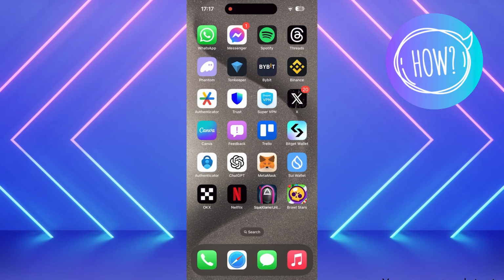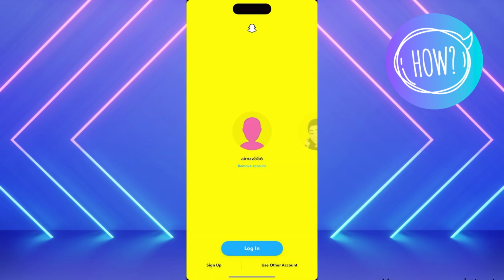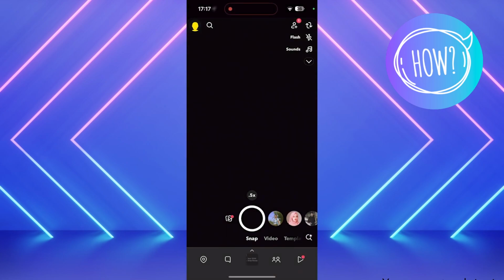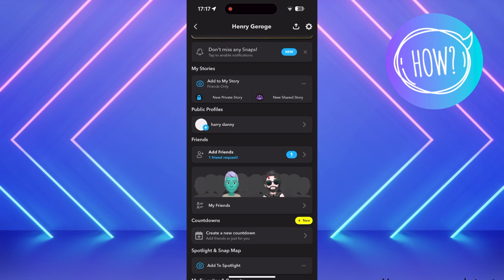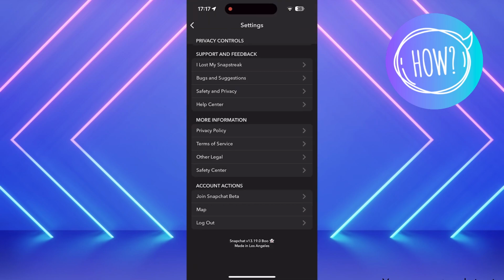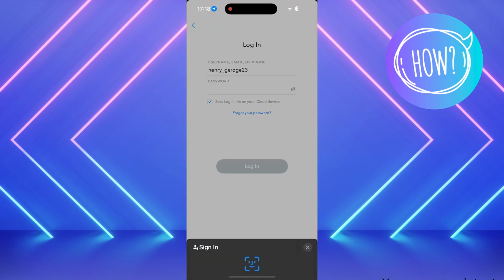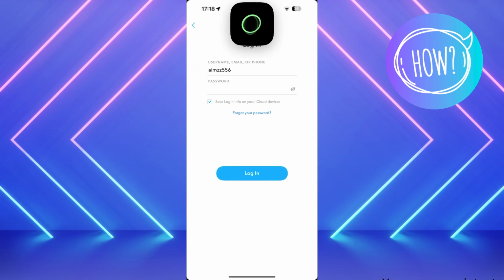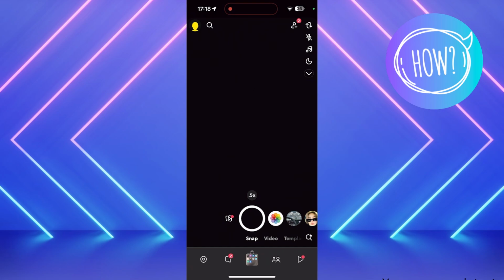How to Use Snapchat in Two Phones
How to Use Snapchat in Two Phones: A Complete Guide

📱 Want to know how to use Snapchat in two phones without any hassle? Whether you're juggling between devices or managing multiple accounts, this video will guide you through all the tricks and tips you need to master Snapchat on more than one phone.

In this video, you'll learn:
✅ How to use Snapchat in two phones seamlessly.
✅ Tips for managing multiple Snapchat accounts on both Android and iPhone.
✅ How to set up 2 Snapchat accounts on iPhone and use them effectively.
✅ Step-by-step guide to using a single Snapchat account on multiple devices.
✅ Pro Snapchat tricks to use multiple accounts like Instagram.

Keywords We Cover in This Video:
Multiple Snapchat accounts iPhone
How to have multiple Snapchat accounts on Android
Snapchat multiple accounts
How to use same Snapchat account on two devices
Snapchat tricks
Use multiple Snapchat accounts in two phones
1 Snapchat account 2 mobile me kaise chalae
💡 Whether you're an Android or iPhone user, we've got you covered with practical tips and solutions to maximize your Snapchat experience. Plus, we answer common questions like:
❓ Can you use one Snapchat account on two devices at the same time?
❓ How to manage Snapchat accounts like a pro?

🔥 Don’t miss out on these Snapchat tricks and learn how to use multiple accounts like a breeze!